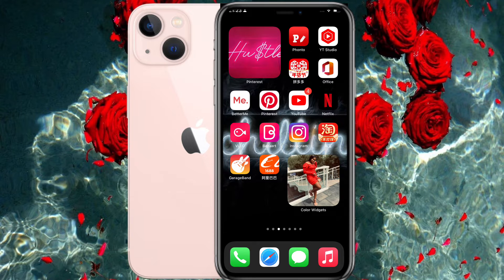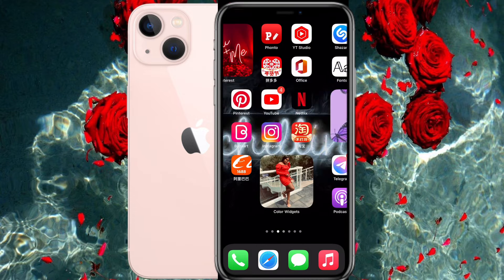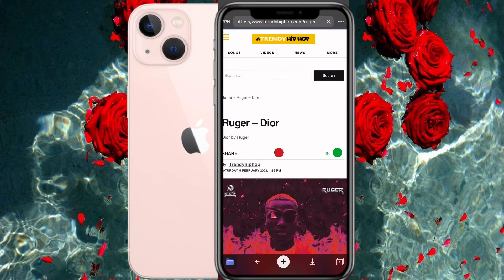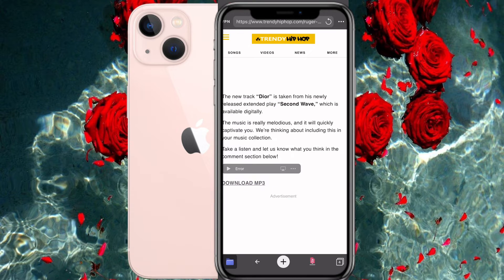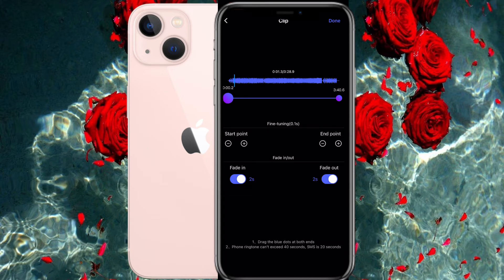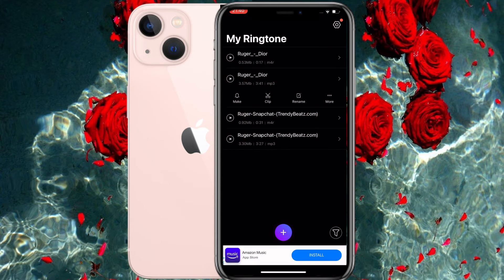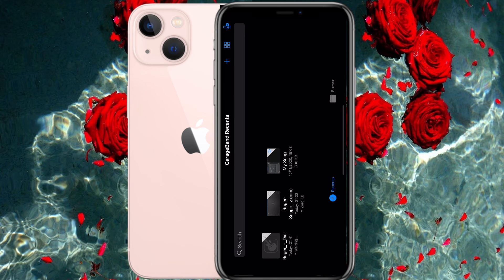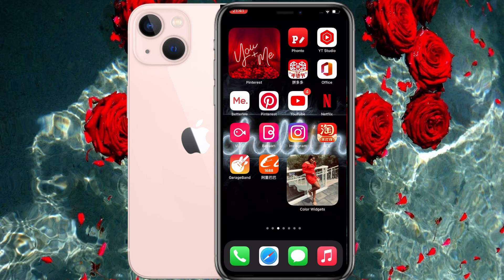How to set any song as RINGTONE on iPhone